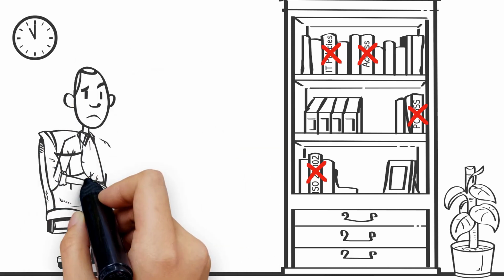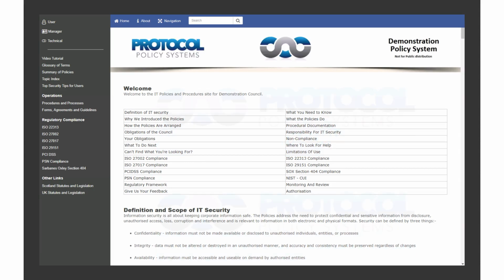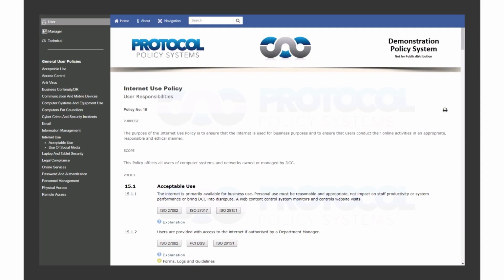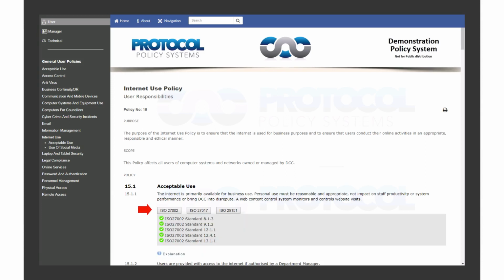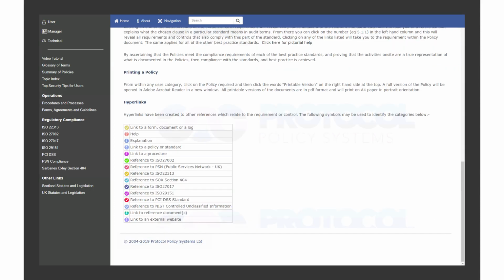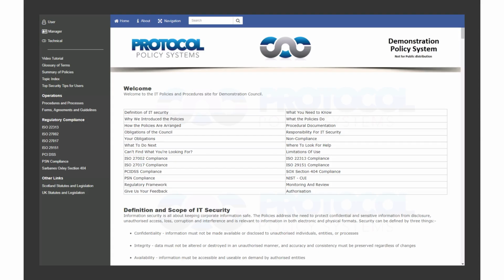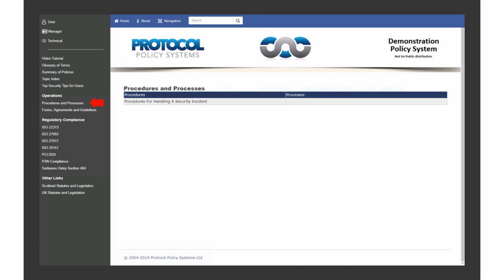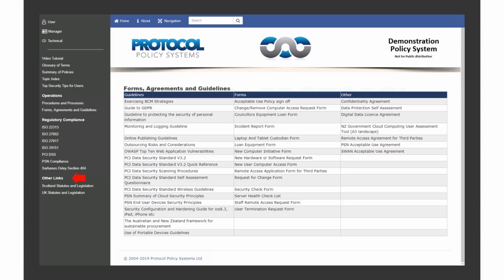The Importance of IT Policies - Policy Management as a Service Demo Video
This video demonstrates the importance of IT policies and runs through a demo of our IT Policy Management as a Service.